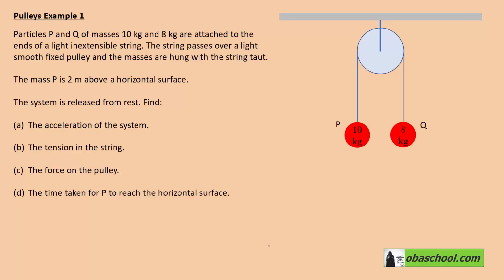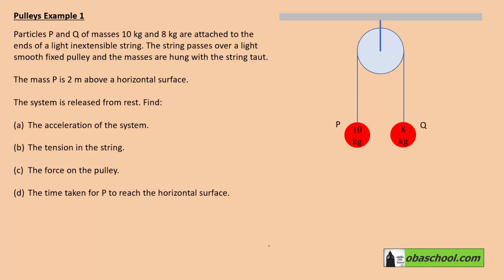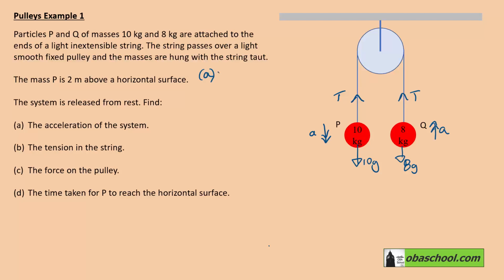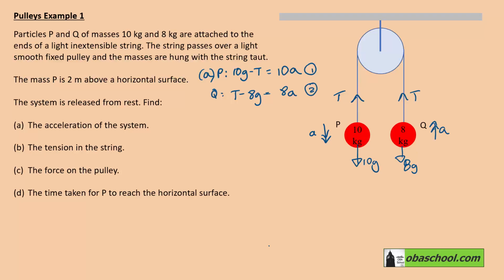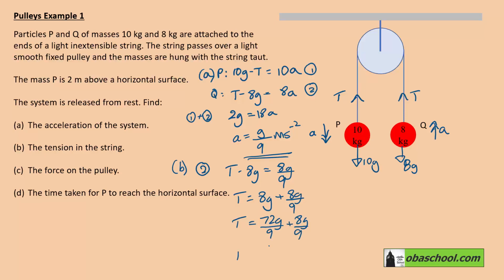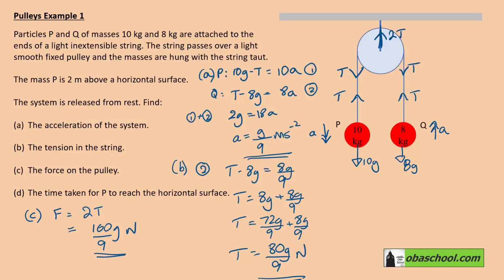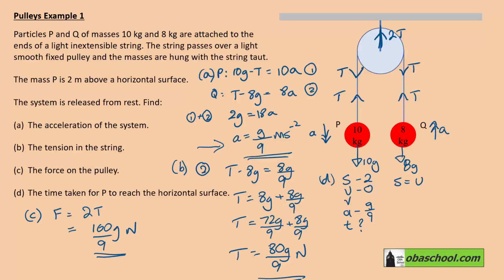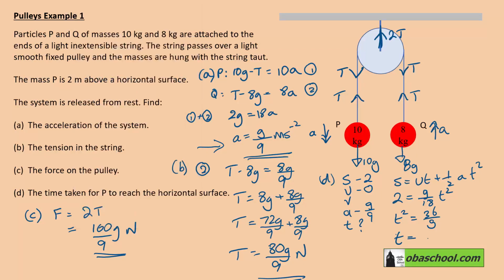Forces and Motion - 1.49 Pulleys - Example 2